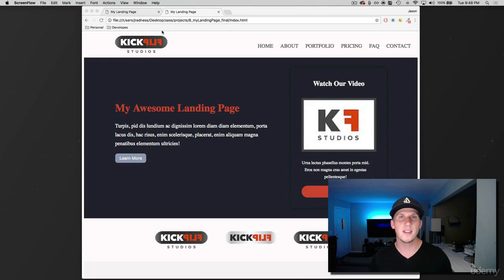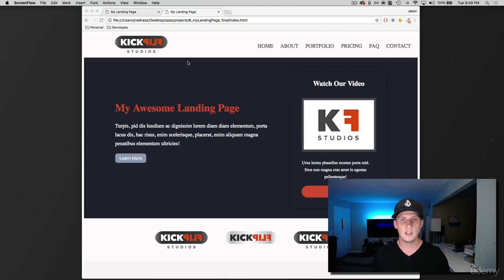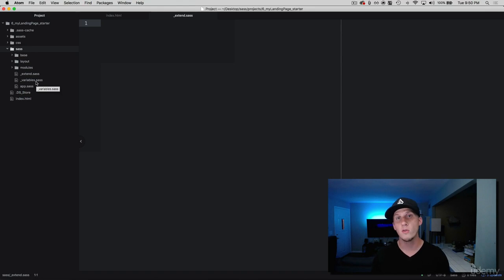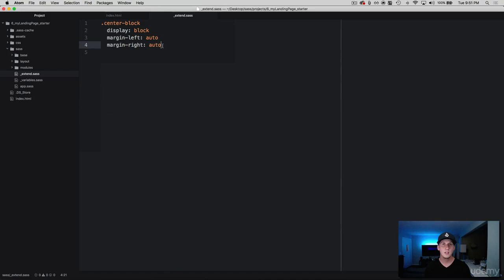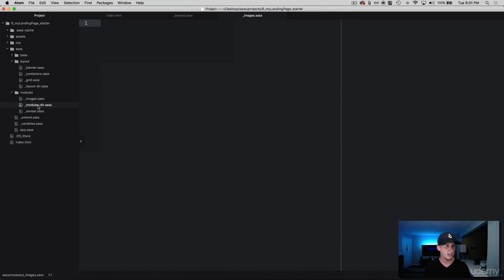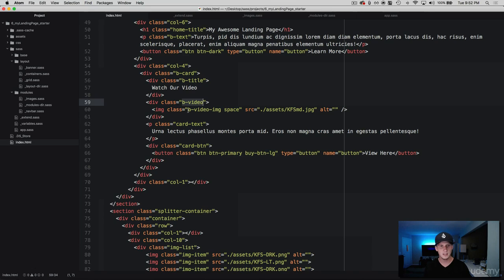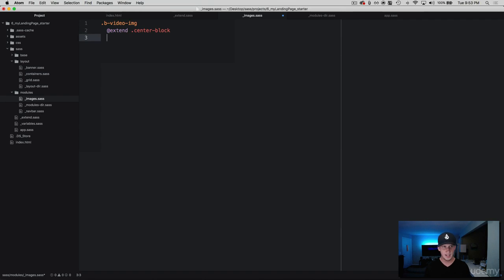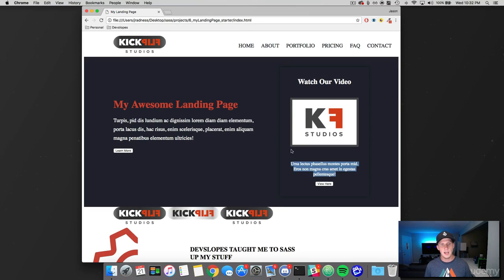89. Final Project Using the Extend method - Full stack web development Tutorial Course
In this Full stack web development Tutorial Course Video you will learn to create Final Project | Using the Extend method With Sass.
Welcome to 89th video in the Full stack web development series and 17th video in SASS Series

Week 2 : Day 7
Section 10 : Beginner Sass
Tutorial 89:  Final Project Using the Extend method